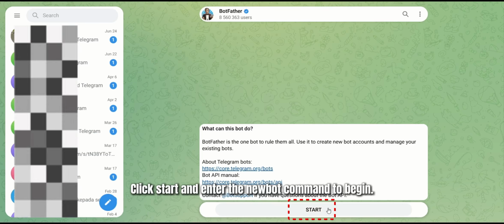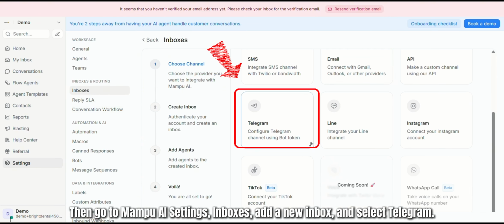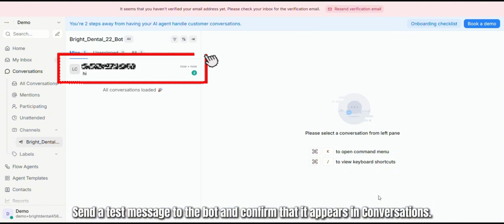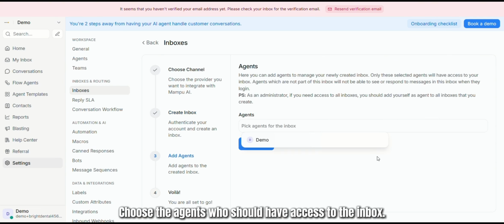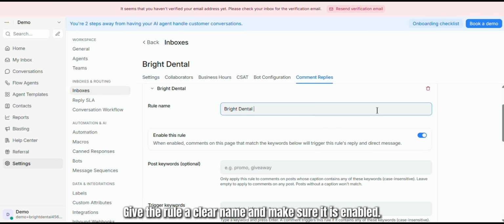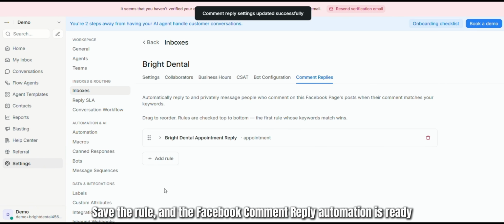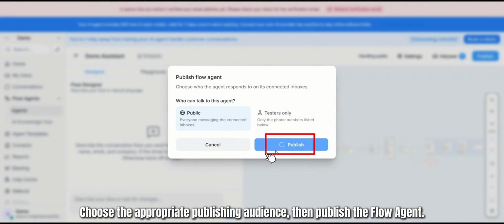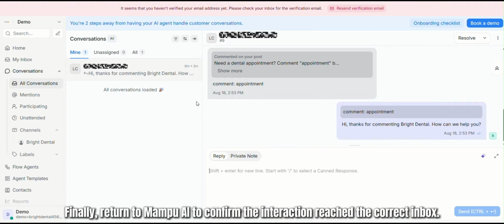Connect Telegram and Automate Facebook in Mampu AI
Learn how to connect Telegram and automate Facebook interactions inside Mampu AI. 🤖📲

In this step-by-step tutorial, we walk through the complete setup for creating a Telegram bot, connecting your Facebook Page, configuring automatic comment replies, and linking your Facebook inbox to a Flow Agent.

You’ll learn how to:

🤖 Create a Telegram bot using BotFather
🔑 Generate the Telegram bot token
📥 Connect Telegram as an inbox in Mampu AI
📘 Connect your Facebook Page to Mampu AI
💬 Set up Facebook Comment Replies
🔎 Configure trigger keywords for specific comments
📝 Create automatic public replies
💌 Send private responses to people who comment
⚡ Connect your Facebook inbox to a Flow Agent
🚀 Publish the Flow Agent for Facebook conversations

With this setup, your business can manage Telegram conversations while also turning Facebook comments into automated customer interactions.

Instead of manually monitoring every comment, you can automatically respond, start conversations, and allow your AI agent to continue assisting the customer.